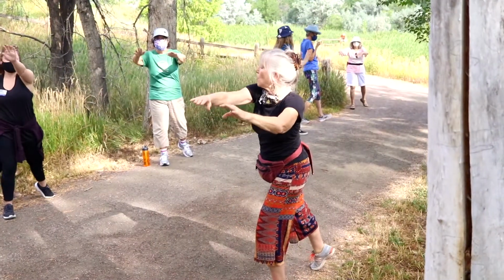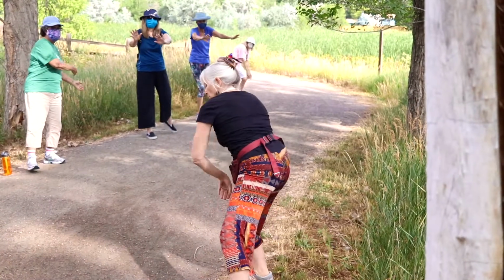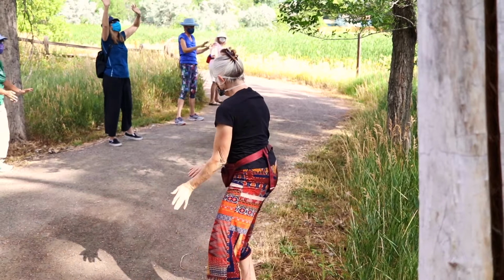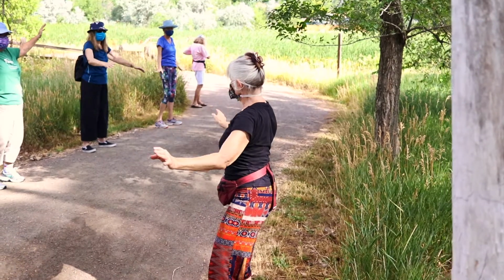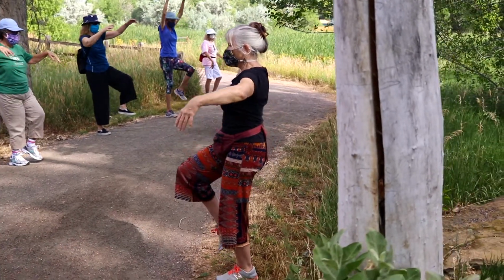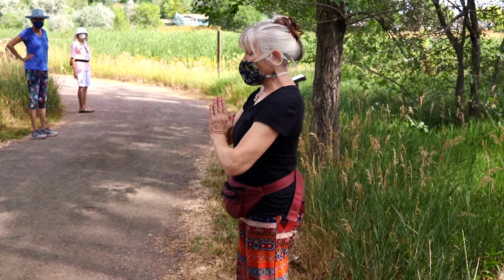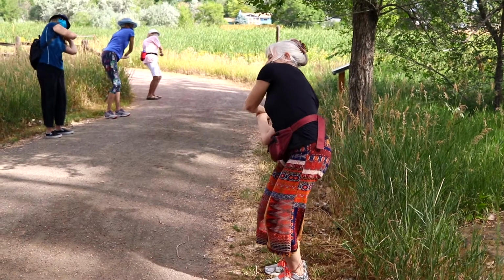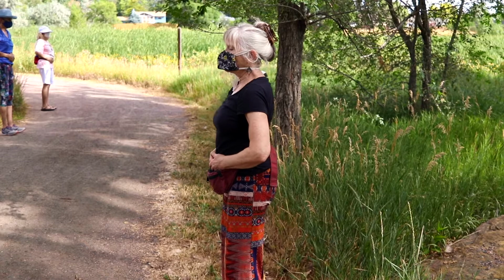Tai Chi #4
Tai Chi with Anne-Alex and Naturalist Martin Ogle,  funded by Lafayette Cultural Arts Commission. This free workshop was filmed in Summer 2020 at Coal Creek Trail, with social distance and masks as part of COVID safety precautions.  This is part four of a five part series.